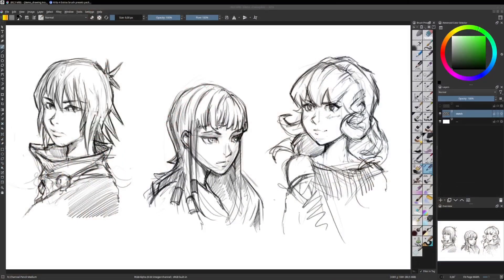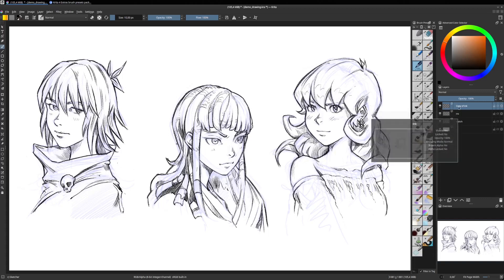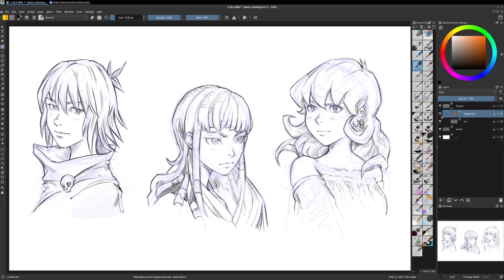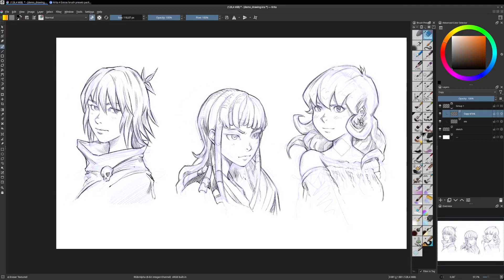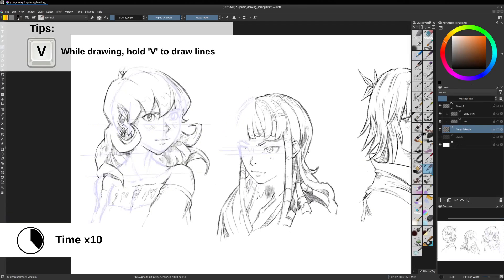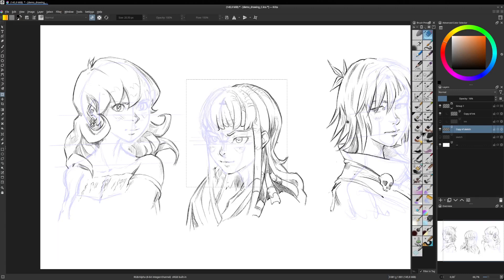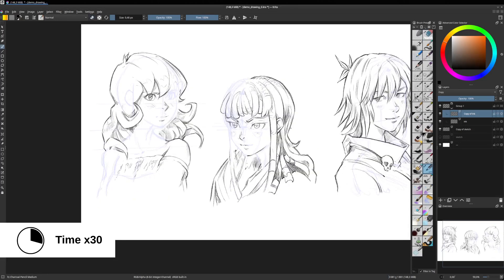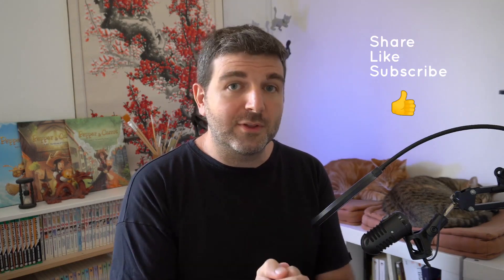Best tips to improve and fix your drawing! This will completely change you!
After watching this video, you will completely change your style of drawing and it will look much better. Good luck!